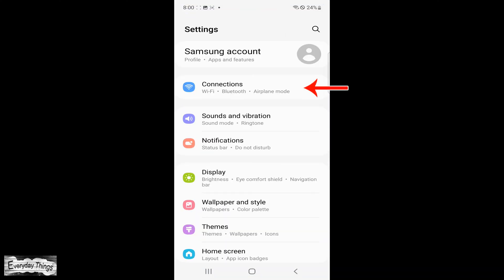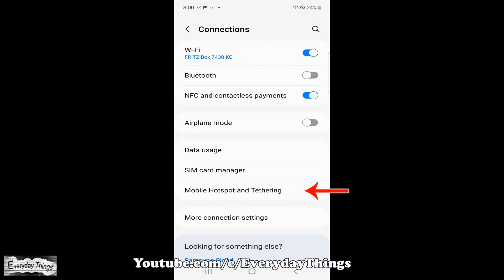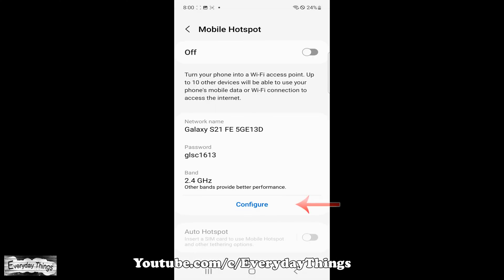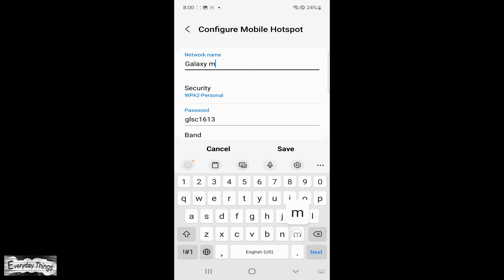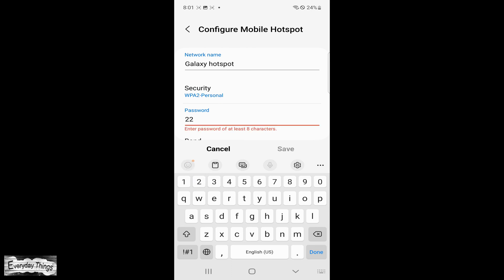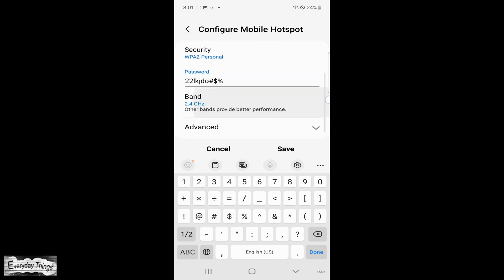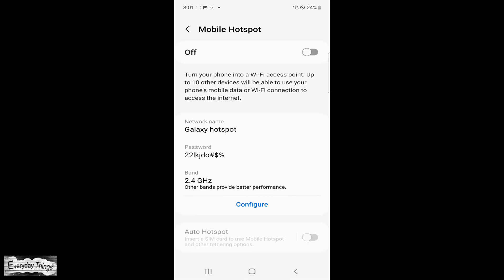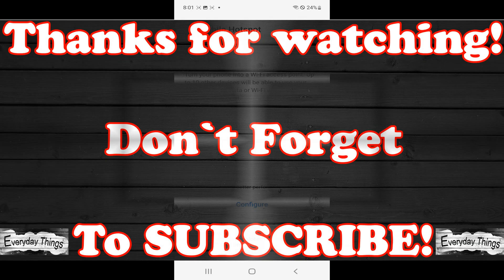How to Change Hotspot Name and Password on Samsung Smartphone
In this video, we show you how to change the hotspot name and password on your Samsung smartphone. This simple process can help you keep your mobile data secure and make it easier for you to connect multiple devices.

⚡Check out our previous video on How to Turn ON or OFF Dark Mode Samsung Smartphone

DE
Wie man den Hotspot-Namen und das Passwort auf einem Samsung Smartphone änder

In diesem Video zeigen wir Ihnen, wie Sie den Hotspot-Namen und das Passwort auf Ihrem Samsung Smartphone ändern können. Dieser einfache Prozess kann dazu beitragen, Ihre mobilen Daten zu sichern und es Ihnen einfacher machen, mehrere Geräte zu verbinden. Folgen Sie unserer Schritt-für-Schritt-Anleitung, um loszulegen!